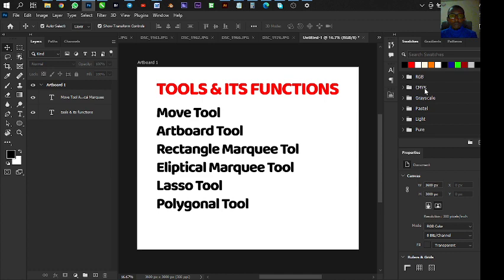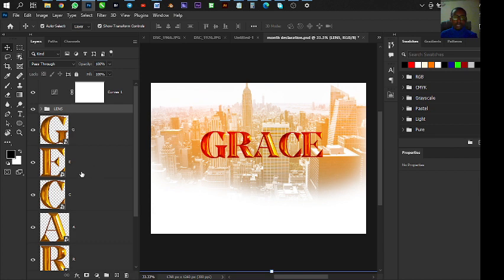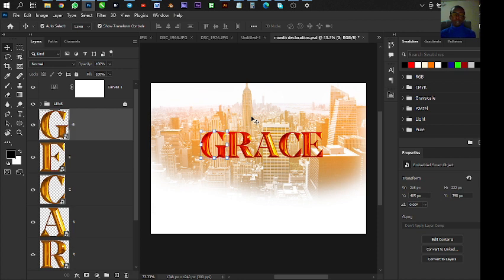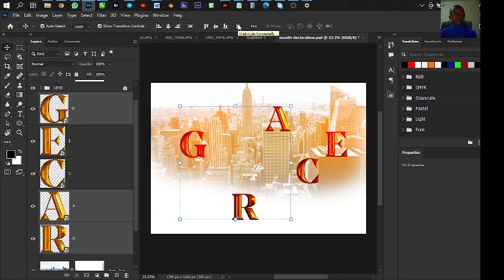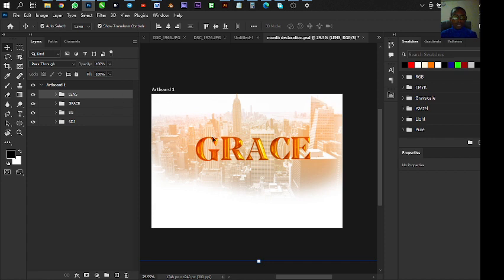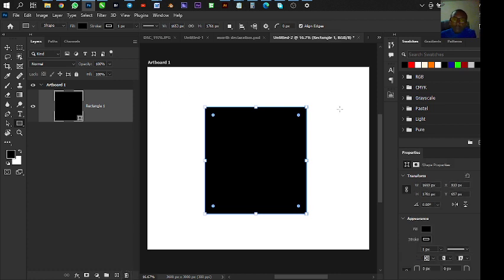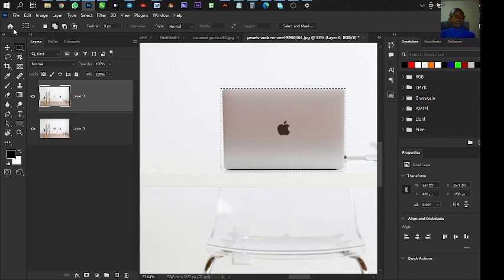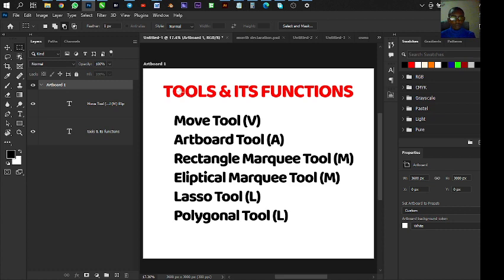PHOTOSHOP BASICS - Part 05 - (Photoshop Tools & its Functions - 1)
In this video, I went into detail to explain some Tools, (Move, Artboard, Rectangle Marquee tools) and their respective functions. Take your time to understand them and join the Free Master Class to ask your questions.